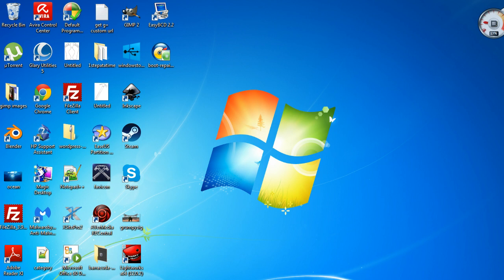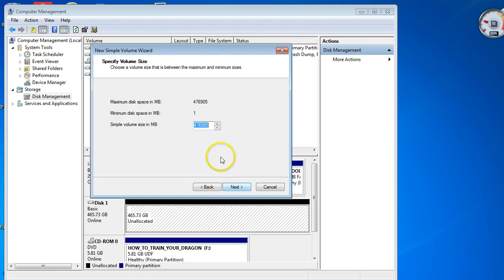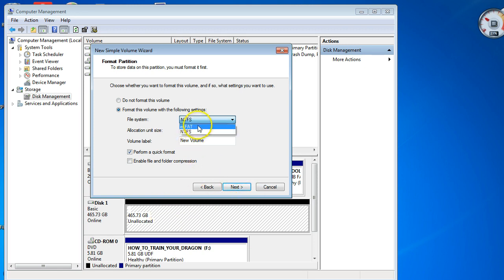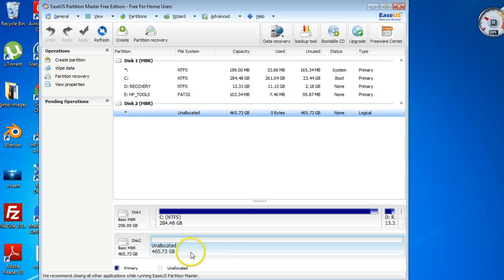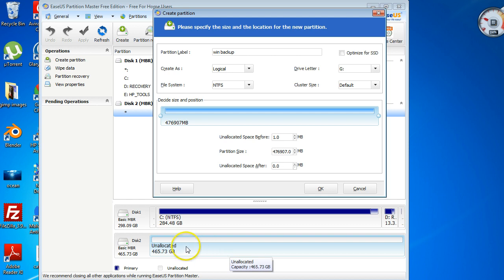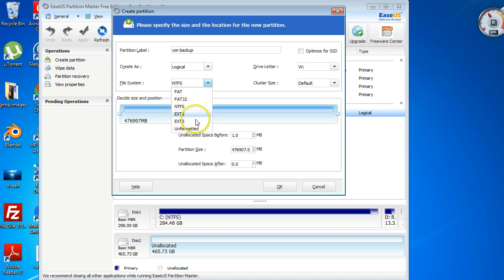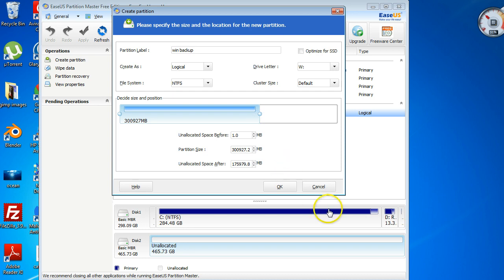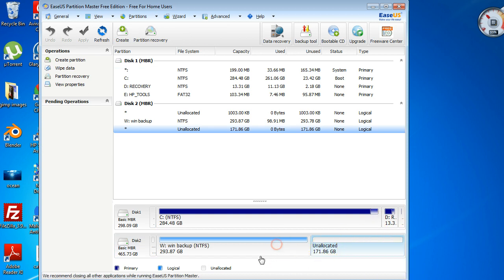How to Partition your External Hard Drive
In this video I show you how to partition your external hard drive. This can be very handy if you want partitions formatted differently. I show you 2 ways to partition your external hard drive.
1: click the start menu, right click computer, choose manage, click disk management.
2: Download Easeus partition master free, pick your hard drive, choose primary or logical, choose your format, then click apply.